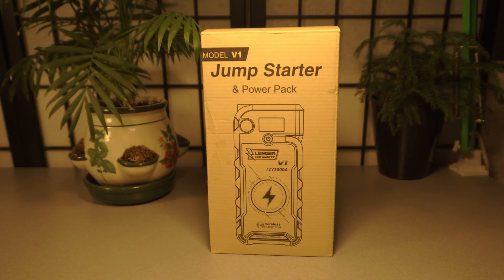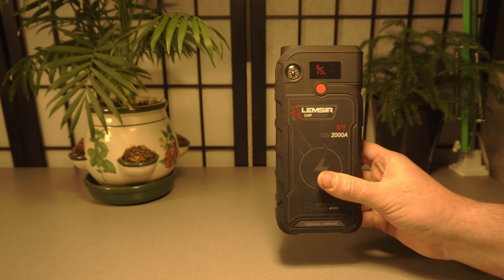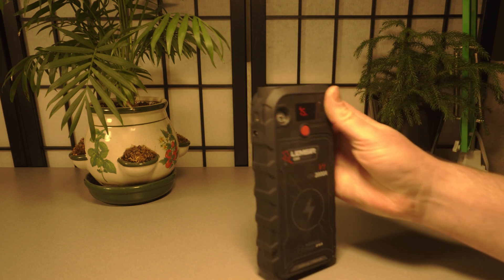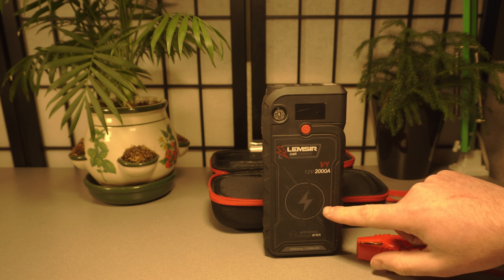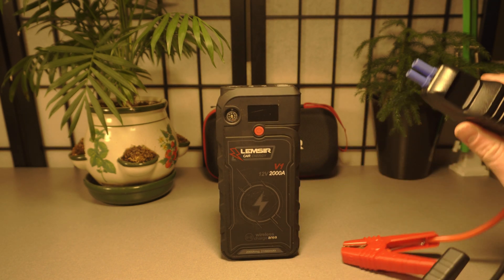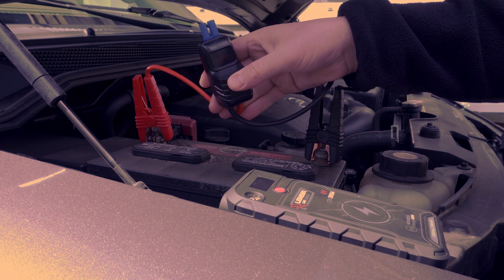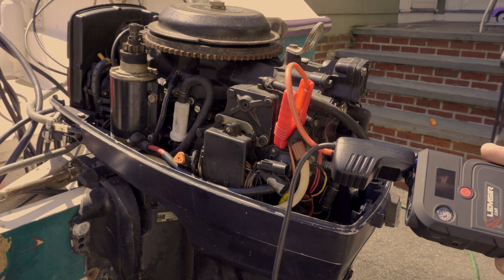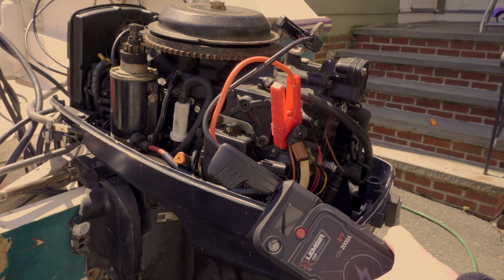A device everyone should own - LEMSIR V1 QDSP 21000mAh Car Jump Starter Review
UPDATE: This related to all devices like this, but I really cannot overstate how amazing these things are. As we tested out boat this spring, we had some battery issues, and we never once worried about getting the engine started with this thing. Even with problems 10-20 cranks, took the battery down to 91%. Its just amazing how useful these type of devices have been.

LEMSIR V1 QDSP 2000A Peak 21000mAh Car Jump Starter, Portable 12V Auto Battery Jumper up to 8.0L Gas, 8.0L Diesel, Booster Power Pack with Smart Jumper Cables,Wireless Charger

---LEMSIR V1 is the world’s first portable car jump starter with fast 10W wireless charger; powerful, compact and versatility and easy to use.
---With a peak of 2, 000 Amps – it’s able to jump start flat batteries up to 30 times on a single charge. Work with all 12V battery cars, trucks, motorcycles, snowmobiles, ATV, UTV, lawn mowers, and yachts.
---Portable 21,000mAh power bank, charging 80% faster than normal ones with dual QC 3.0 USB output and USB Type-c in & out (5V/3A) designed. Support 10W charging to wireless charge-capable device (Qi Wireless devices). 12V 10A DC port can power your auto products like the tire inflator and car vacuum (free cigarette lighter is included). Battery standby time up to 1 year, with a self-discharge rate of approximately 5-10%/year (recommend to check/charge it every six months).
---With the latest QDSP (Quick Discharge Start Power) technology makes Lemsir V1 2X stronger than any product with the same specifications. It could start your dead battery quickly even in the extremely cold(-40℉), also store safely at high temperatures.
---Extended (length) jumper cables connect to any battery safely with the most advance “Integrated Voltmeter” that reads the battery voltage of the vehicle's battery for enhanced diagnostics of the battery state. Mistake and spark proof designs will prevent short circuit for a safe and quick operation.
---LEMSIR By Beat it Innovations, We Offer a 2-year and lifetime customer service.